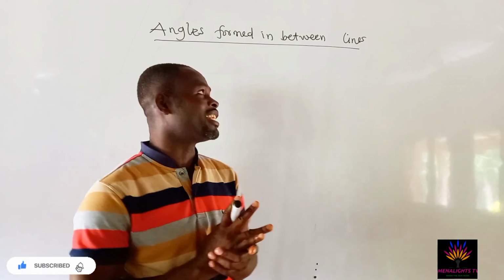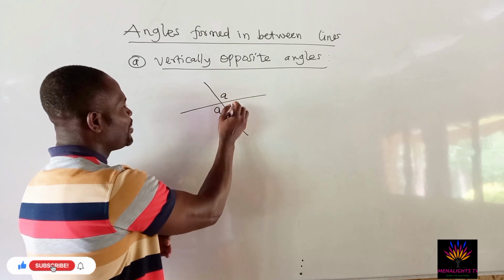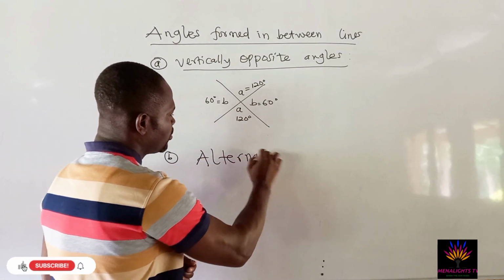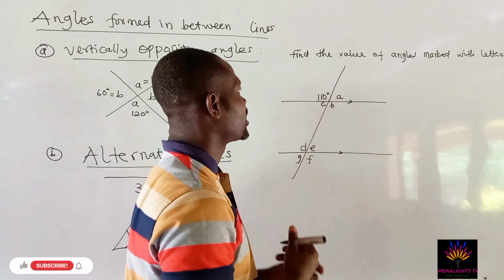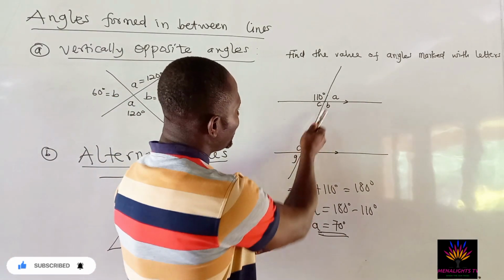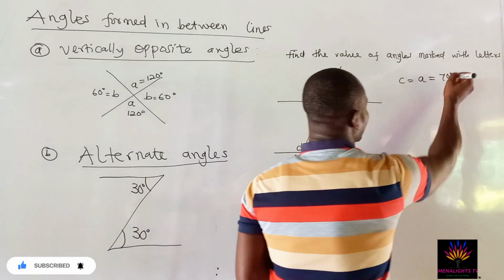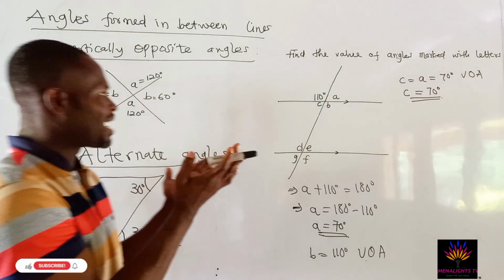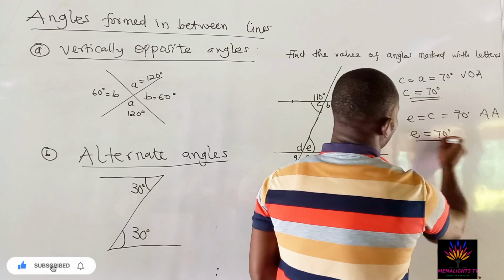Angles Formed In-between Lines ✅️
Finding The Values Of Angles That are Formed In Between Lines ⚟ 👍👍 mathstricks girlpower LoveIndians # Menalights